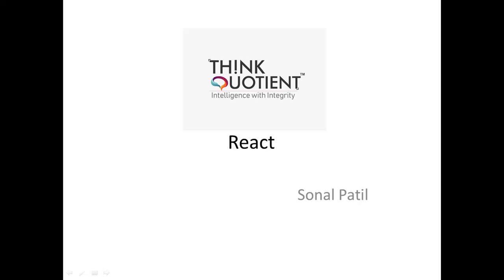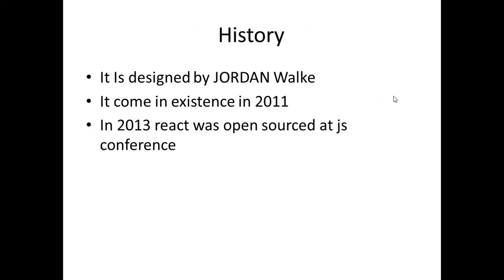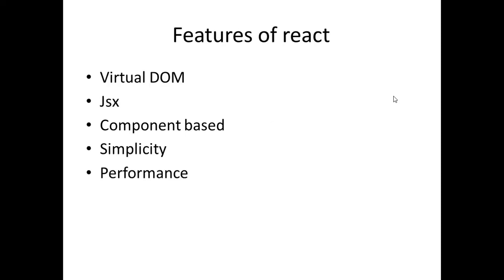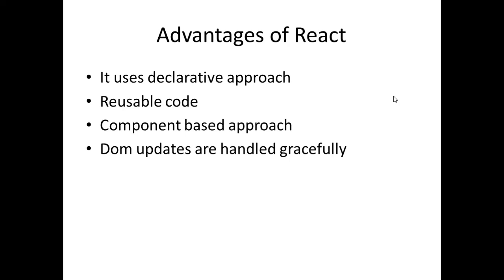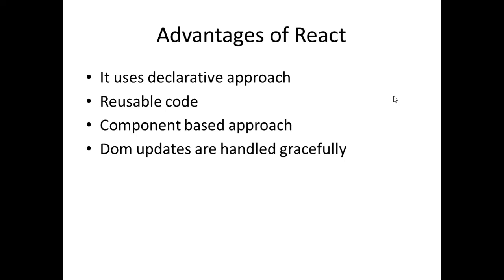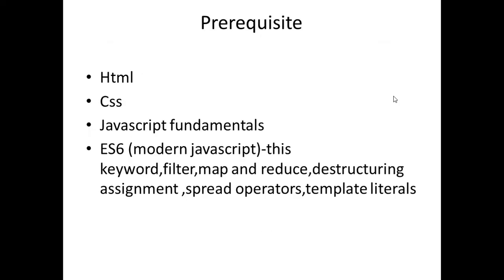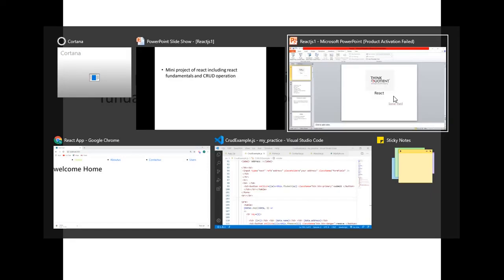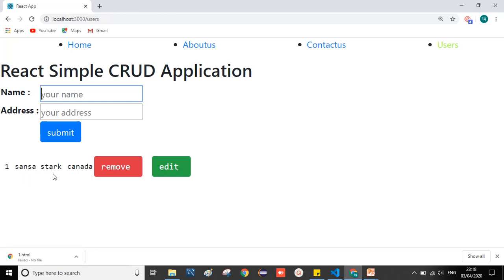ThinkQuotient Pre Placement Kit React JS Day 1 Introduction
Greetings from ThinkQuotient. This video covers the basic introduction of React JS. This syllabus is covered as part of our Pre Placement Kit Program. Source code and assignments are available on request.